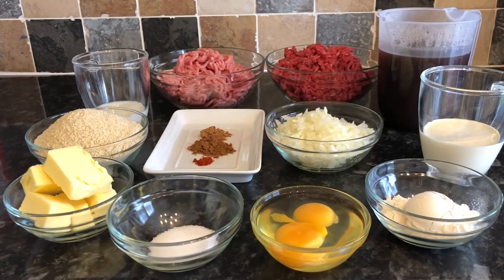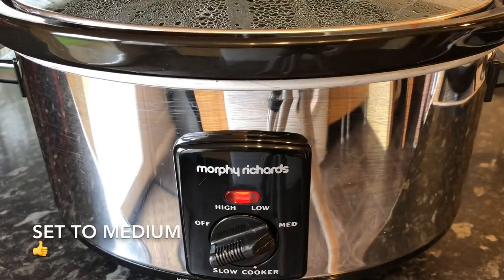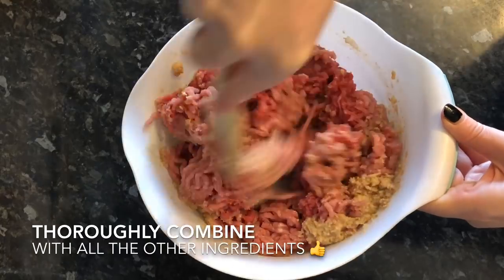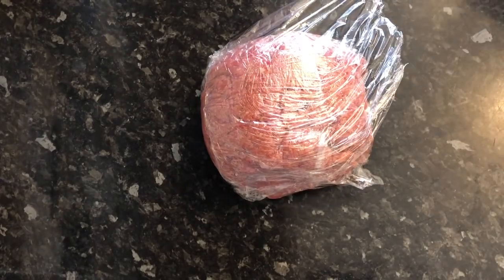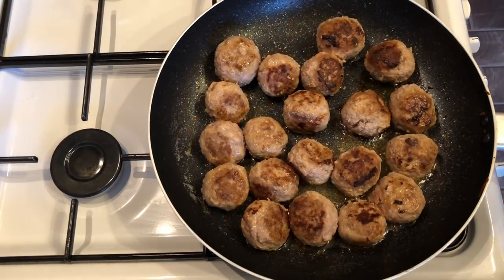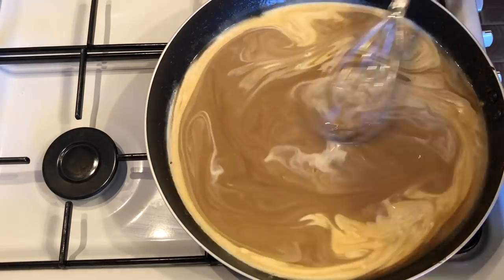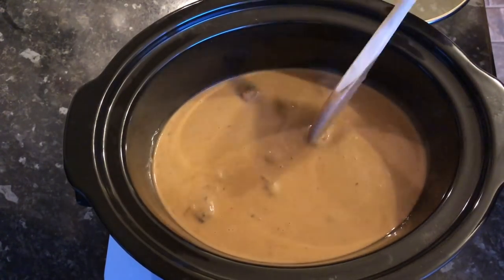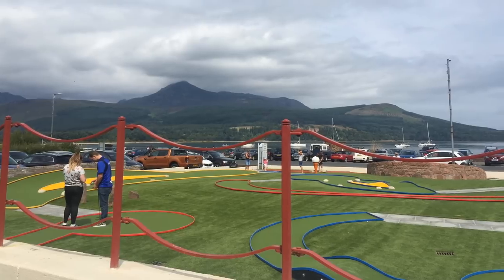Easy slow cooker meatballs & gravy recipe :) Cook with me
Hey guys :)
I hope you're all having a great day so far. I asked you... What should I make next? Meatballs in marinara sauce or meatballs in onion gravy? At the time of writing, the gravy option had a massive 74% of your vote...so here it is :) They were absolutely delicious and HIGHLY reccomended. I've listed eveything I used down below...

These ingredients will make 30 meatballs in gravy! (smaller than a golf ball :)

I used:
For the meatballs :

2 Tablespoons butter (for frying)
1lb Minced/ground beef (20% fat)
1lb Minced/ground pork (20% fat)
1/2 A large white onion (finely chopped)
100ml Whole milk
2 Large eggs
60g Dried breadcrumbs or fine oatmeal
1/2 Teaspoon black or white pepper
1/2 Teaspoon ground nutmeg
1 Teaspoon ground allspice
1 Teaspoon salt
A pinch of Cayenne pepper

For the sauce:

2 Tablespoons butter (for frying)
3 Tablespoons plain/all purpose flour
760ml Beef stock/broth
100ml Double/heavy cream
1/2 A large onion (very finely diced)
1/2 Teaspoon Worcestershire sauce
1/2 Teaspoon sugar

Want free flowers worth £24 absolutely free! (and no postage to pay)
Sign up at: